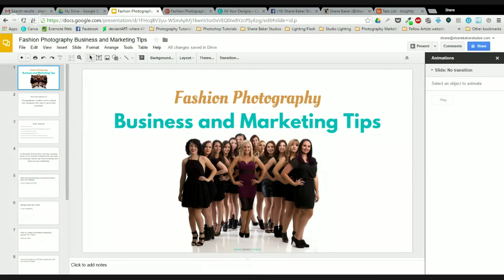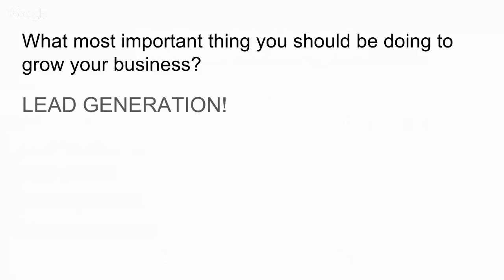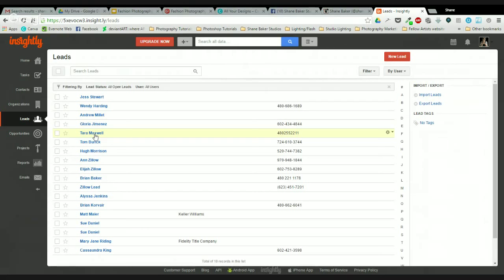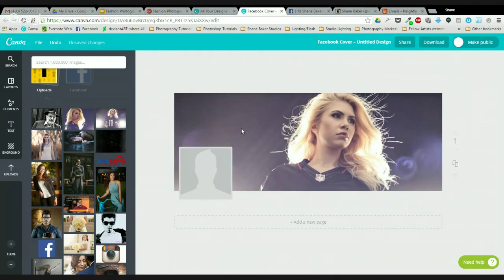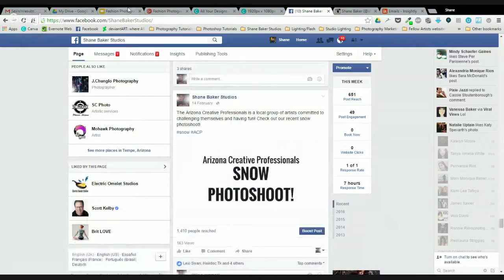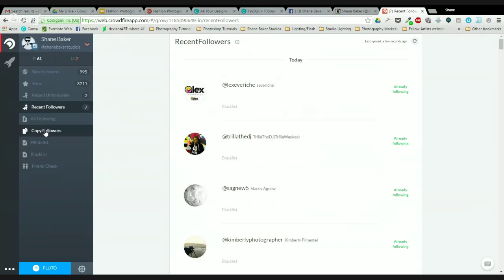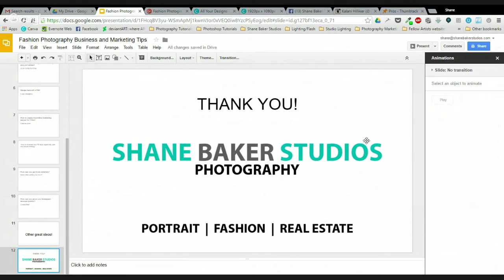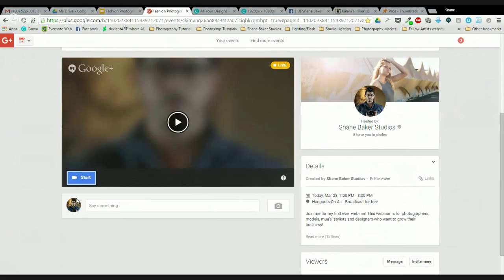Fashion Photography Business and Marketing Tips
Join me for my first ever webinar! This webinar is for photographers, models, mua's, stylists and designers who want to grow their business!

In this brief introduction, we'll be covering some of my favorite methods that can help you manage clients, get more business and improve your marketing.

Here are a few things we'll cover:
1. How to create incredible marketing pieces for FREE!
2. How to increase your FB likes organically with one simple strategy.
3. How to manage leads and clients.
4. How to get more referrals.
5. How to grow your Instagram account quickly!

We'll see you online!